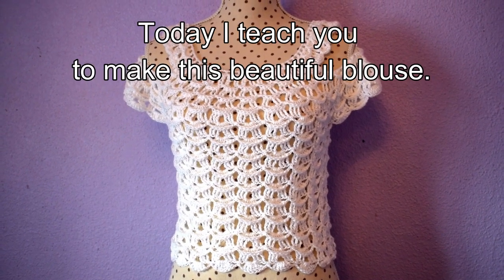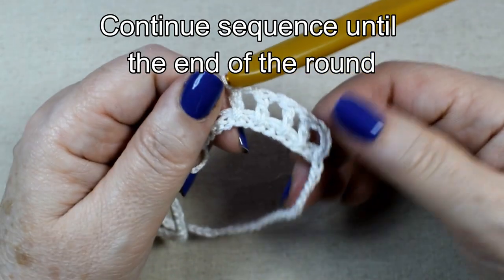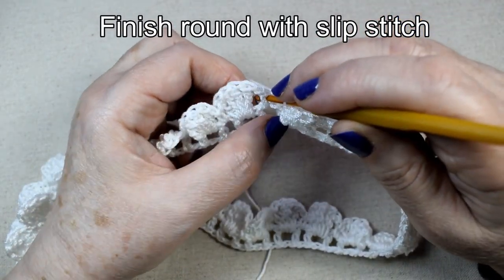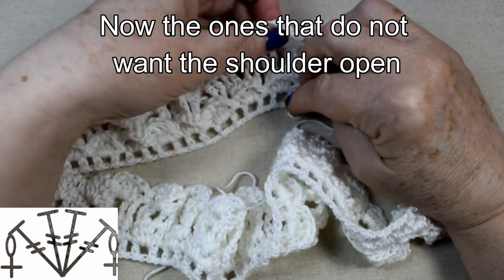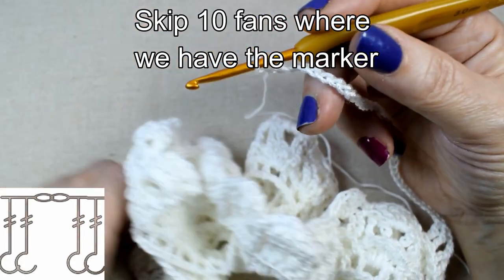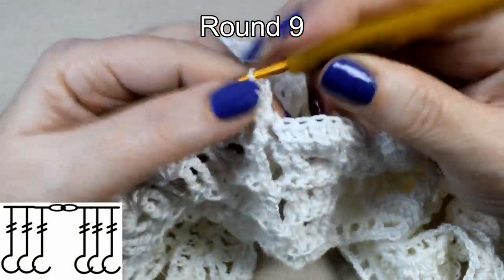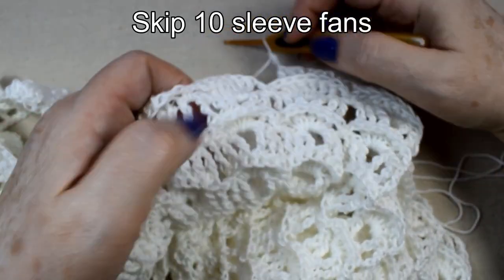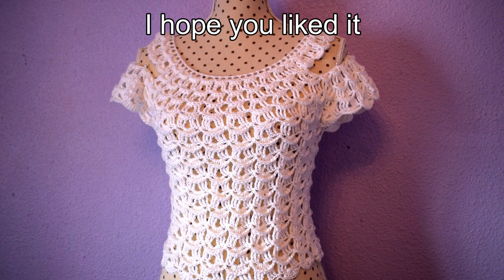Crochet blouse for women MAJOVEL CROCHET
Happy Monday! Tomorrow comes spring! It's here! So done this blouse for women very easy and quick to do. I hope you like it! The measurements are within the vineyard. In each country there is a size. hehehe Thank you very much. A hug